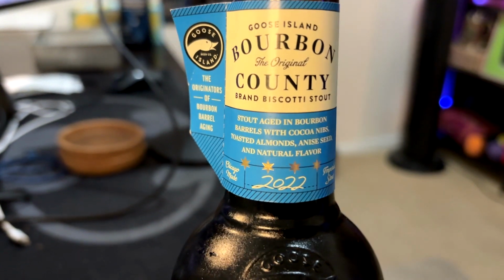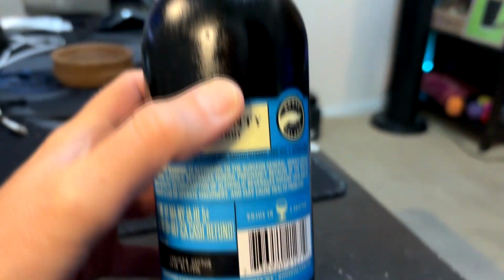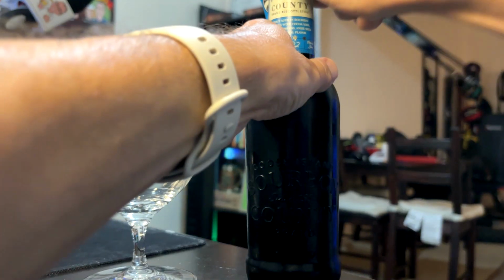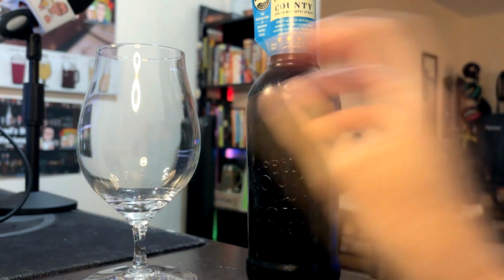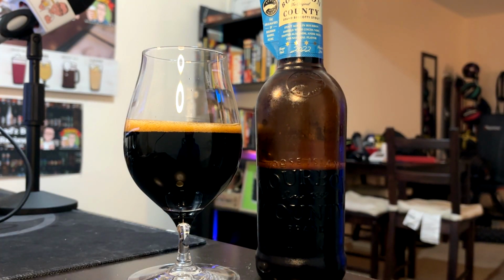Goose Island Bourbon County Biscotti Stout (BEST BBA pastry stout ever!?)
Bourbon County Brand Biscotti Stout by Goose Island Beer Co. | Chad'z Beer Reviews ep1758
𝓑𝓻𝓮𝔀𝓮𝓻𝔂 𝓓𝓮𝓼𝓬𝓻𝓲𝓹𝓽𝓲𝓸𝓷
At Goose Island, we believe ideas and inspiration can come from anyone in the Goose family, and our Biscotti Stout is a perfect example that came from our very own HR team. Inspired by the Italian desserts of her childhood, Jill Cerone, People Manager at Goose Island, dreamed up this variant after grabbing a box of chocolate-dipped biscotti from her cabinet. Working with the brewing team, Jill brought the flavor to life with notes of anise, marzipan, cocoa, and buttered toffee. The biscotti enhances flavors already found in our Bourbon County Stout and adds strong notes of nostalgia from your Italian grandma’s kitchen. One sip and you’ll be reminded of pizzelle cookies, Easter Pane di Pasqua and, of course, almond biscotti.